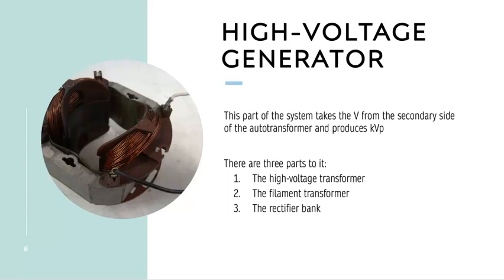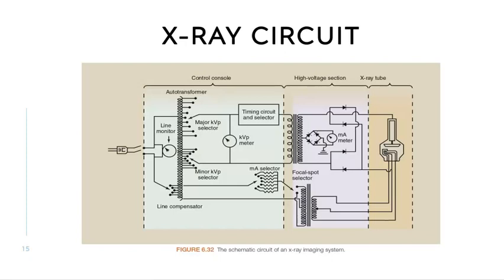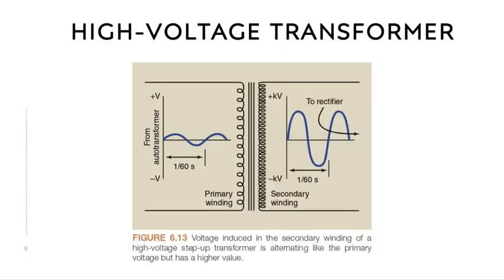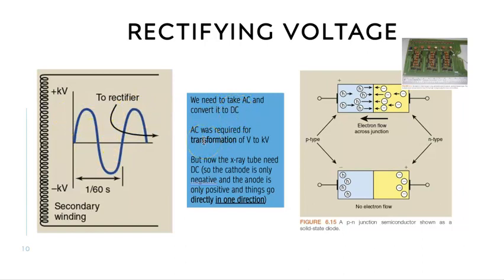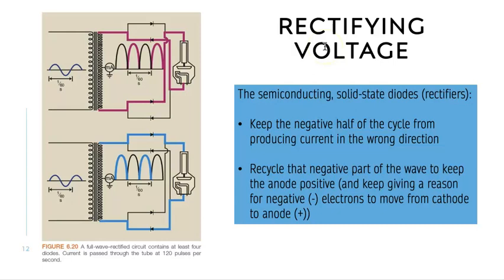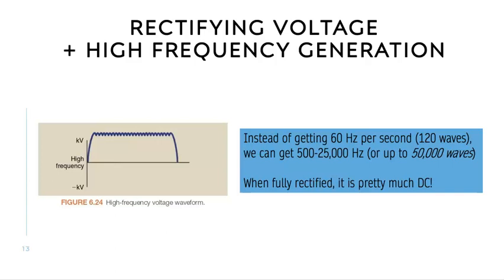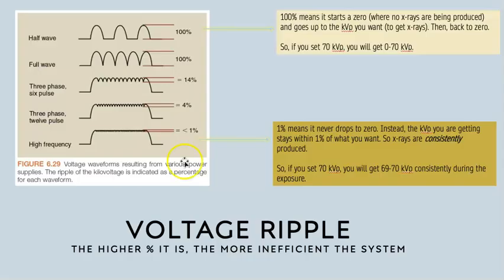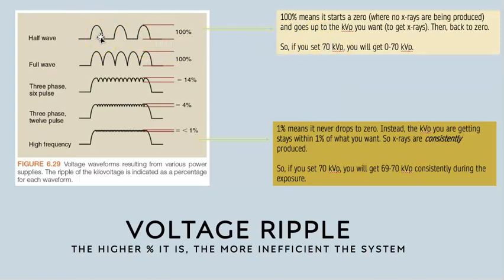High Voltage and Ripple